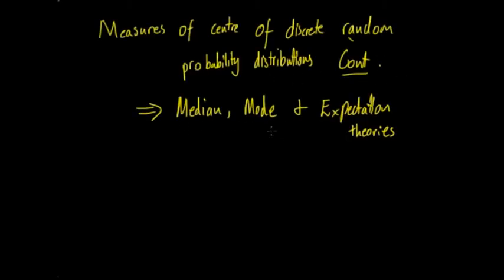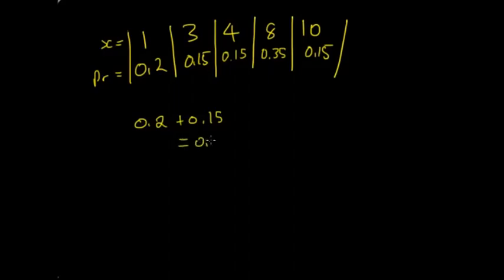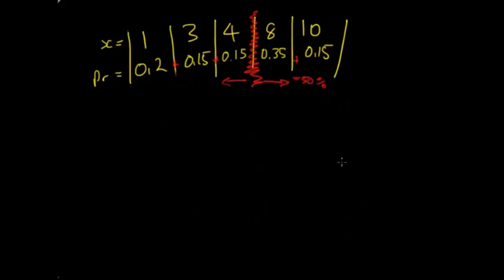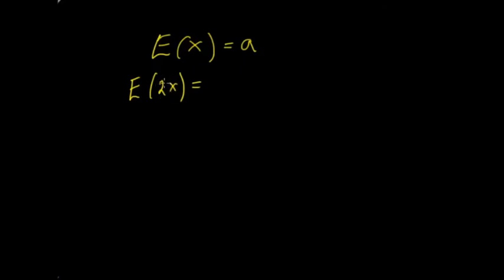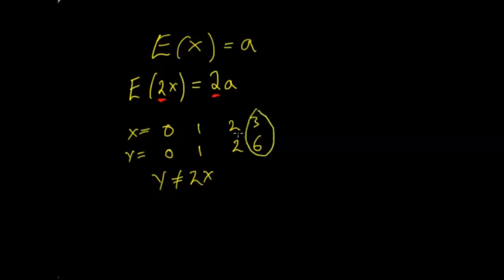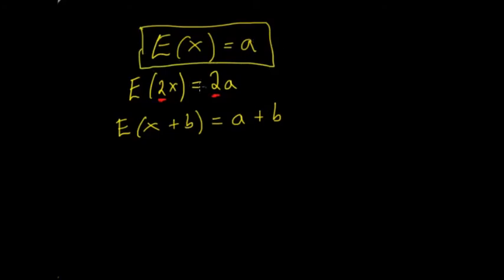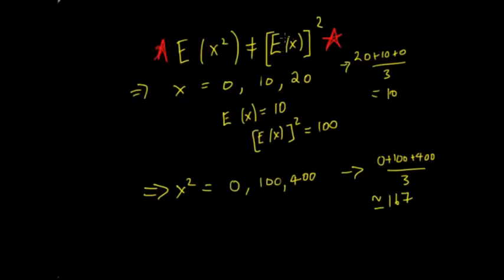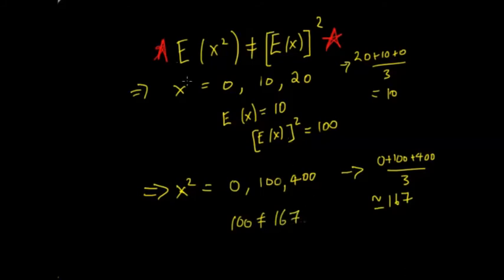Median, Mode and Expectation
In this video, we look at what the median and mode are with respect to discrete probability distributions. We also cover expectations (mean) theories which help you to calculate the expected value.